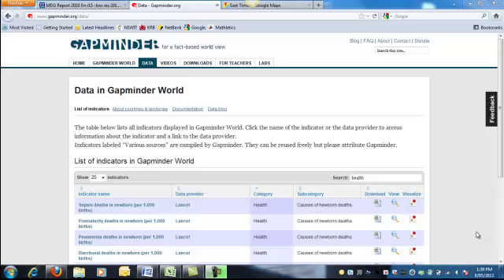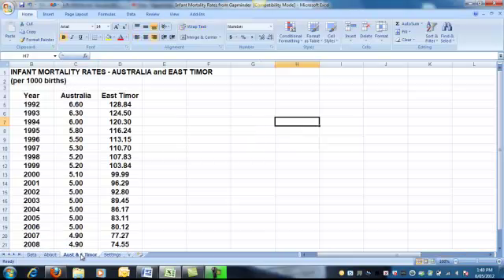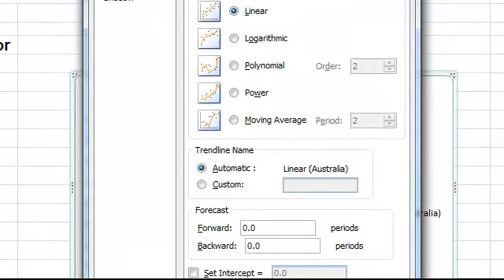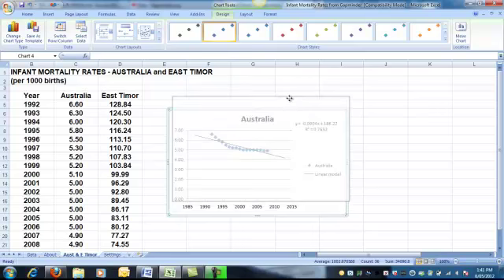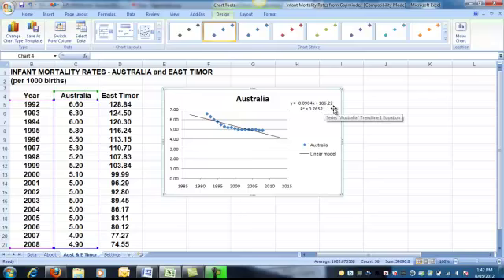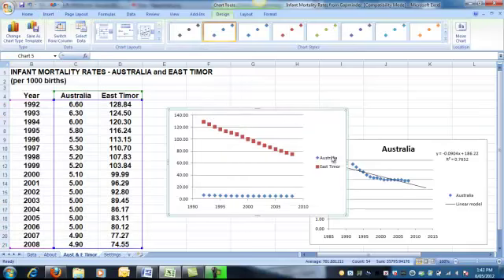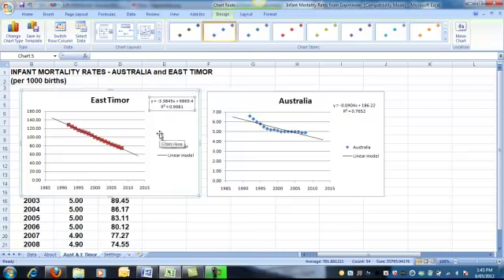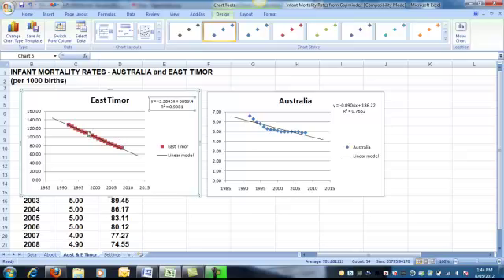Excel Tutorial 3 Adding a Trendline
Using the trendline option within Excel to draw a line of best fit for numerical data